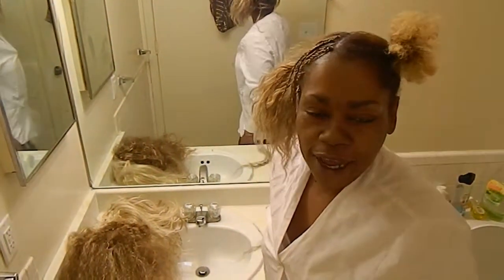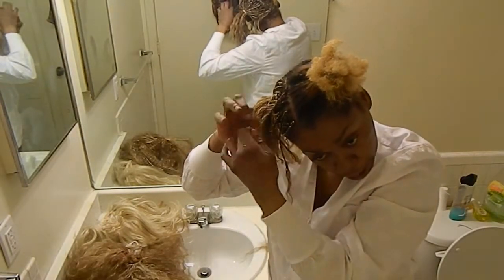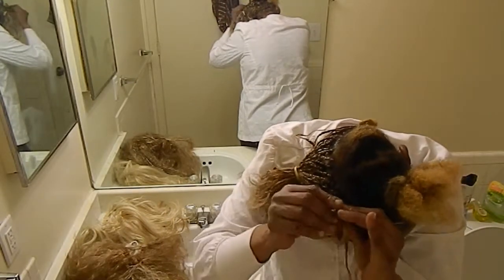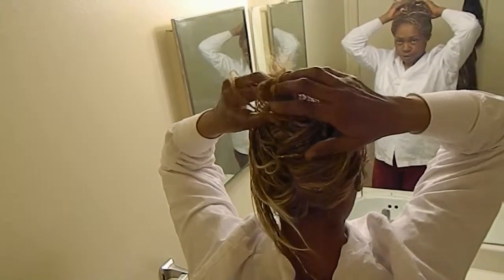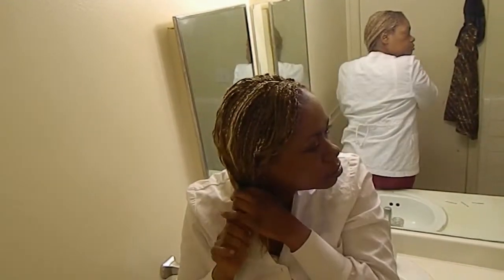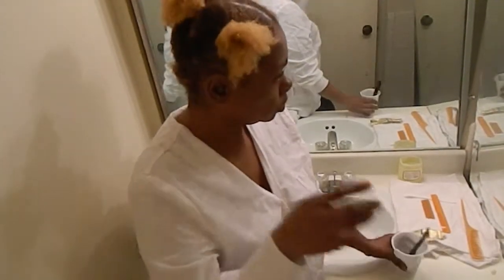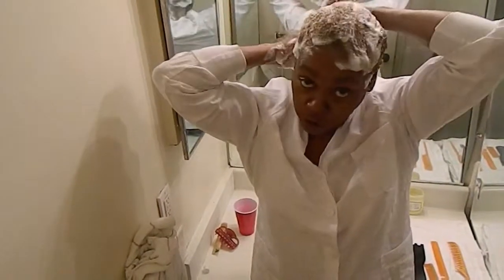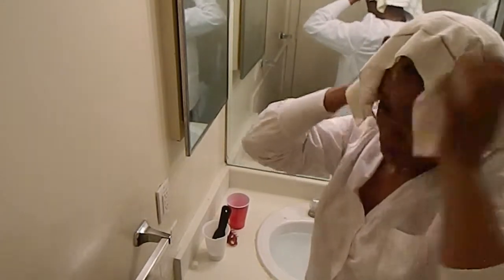Synthetic Extensions 5 Hair Styles Tracking (Parody Tone It Up Tone It Up) More Edited Video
I created this video with the YouTube Video Editor Synthetic Extensions 5 Hair Styles Tracking (Parody Tone It Up Tone It Up)